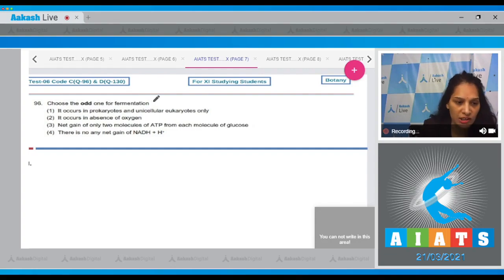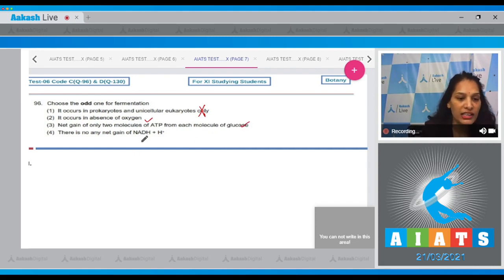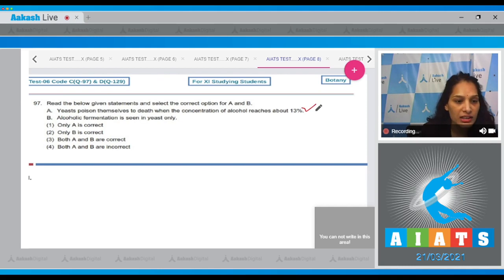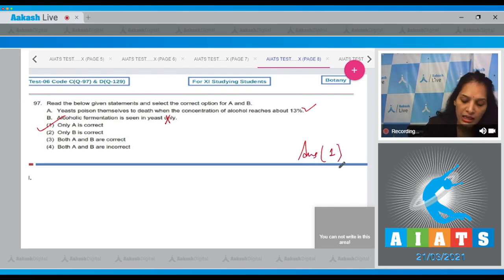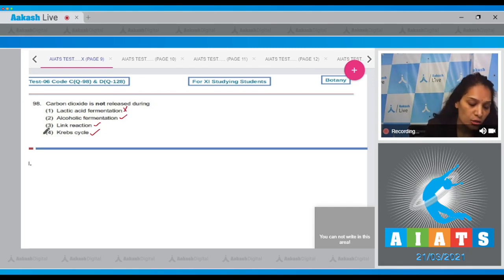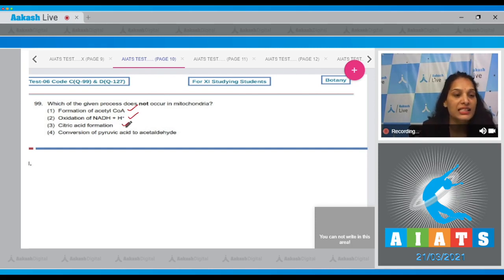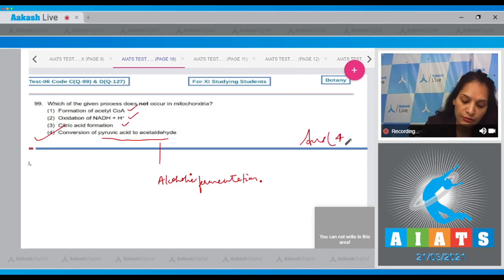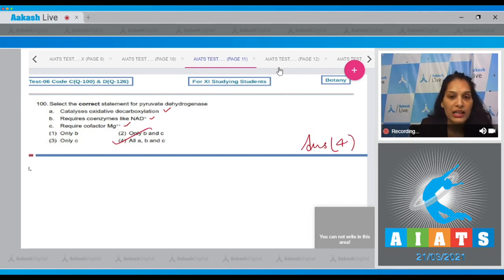AIATS TEST 6 Code C D For XII Studying Students BOTANY TYM MEDICAL 2020 Q 96 to 100 mp4